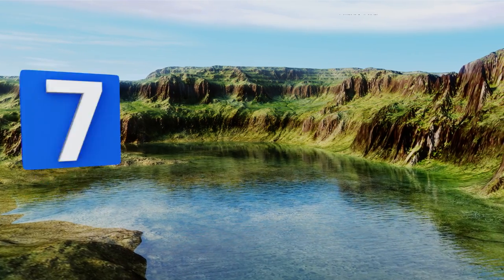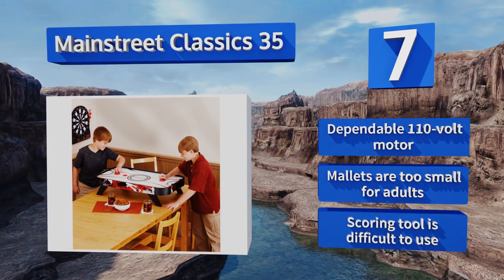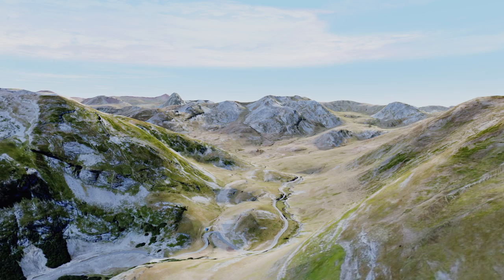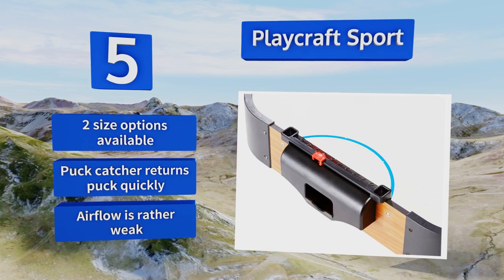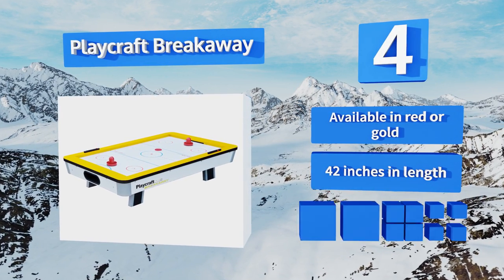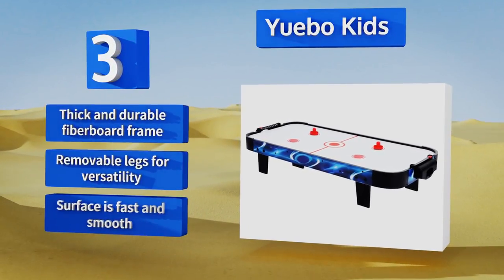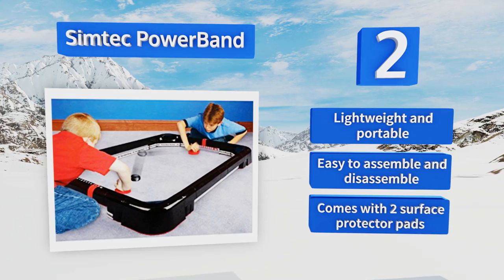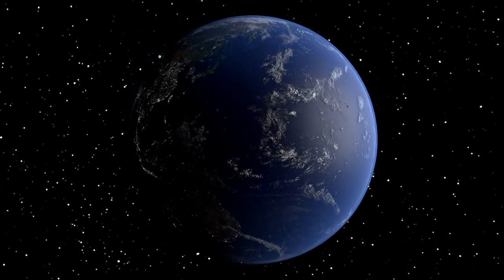7 Best Tabletop Air Hockey Games 2018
Our complete review, including our selection for the year's best tabletop air hockey game, is exclusively available on Ezvid Wiki.

Tabletop air hockey games included in this wiki include the simtec powerband, playcraft breakaway, yuebo kids, playcraft sport, carrom game, mainstreet classics 35, and sport squad hx40.